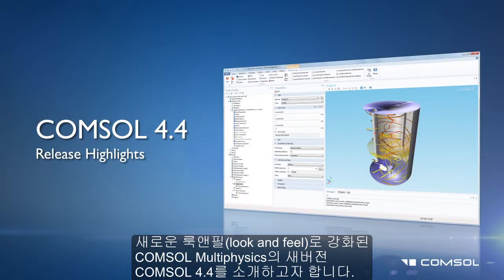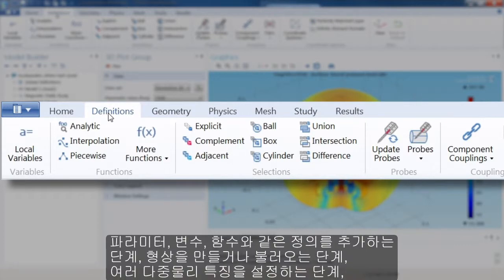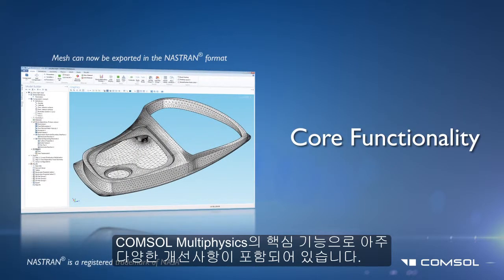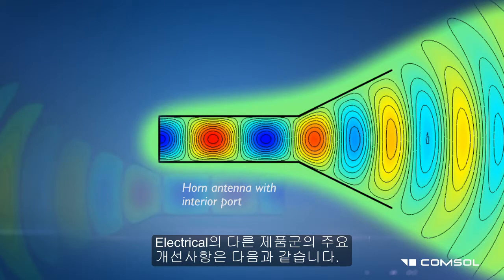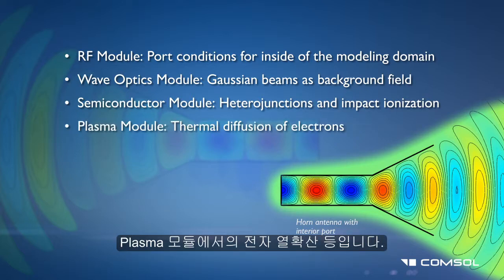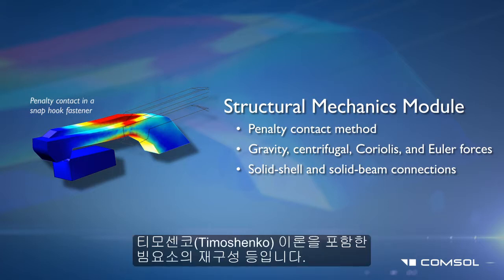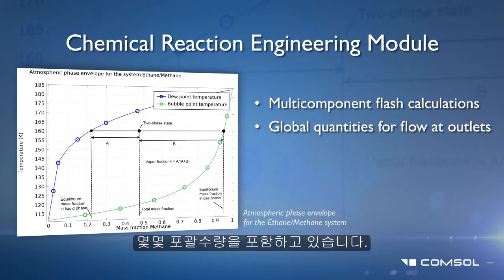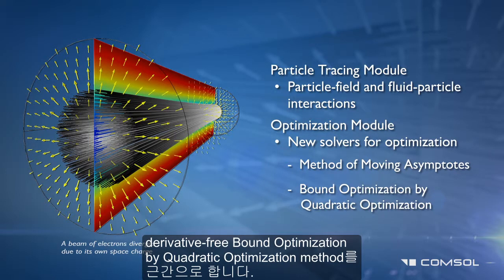COMSOL 4 4 Release Highlights Captioned Korean